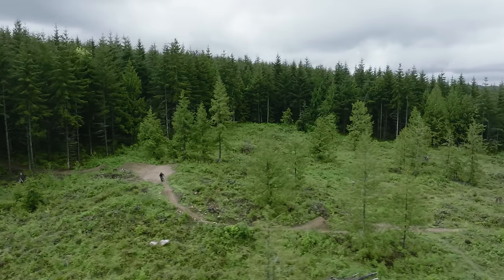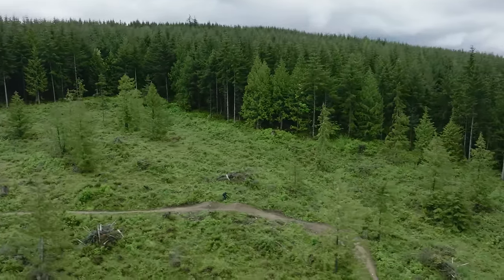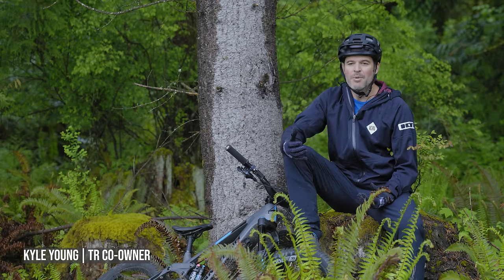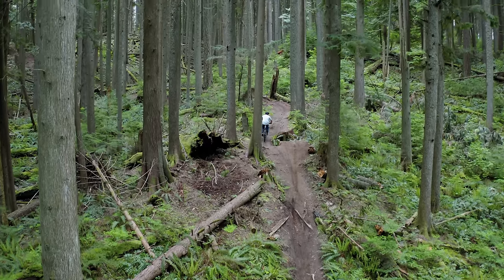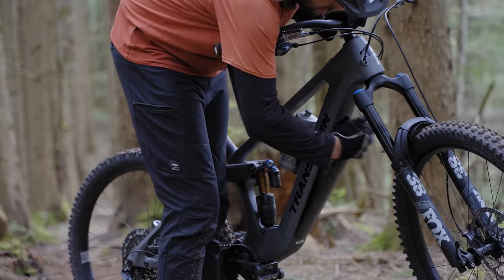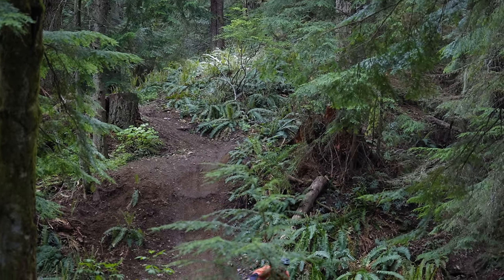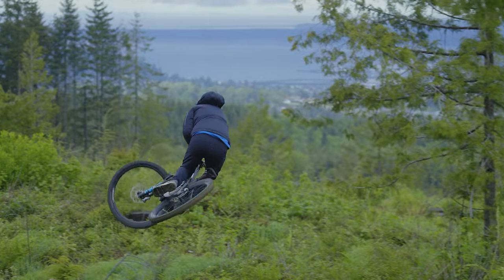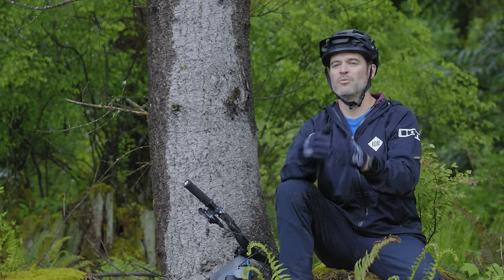Our All New Bike: The Relay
The Relay is the materialization of our goal to have a mountain bike and an ebike in a single product, a bike that can provide both experiences without compromise. The frame allows for 160 and 170mm travel, is compatible with dual 29 or mixed wheels, utilizes our renowned SBG geometry, and is equipped with the impressive Fazua Ride60 system.

We are super excited to share more about the Relay and its story in the coming months. Keep your eyes peeled for chapter two this fall.

Full product details and bikes available to purchase in spring of 2023!